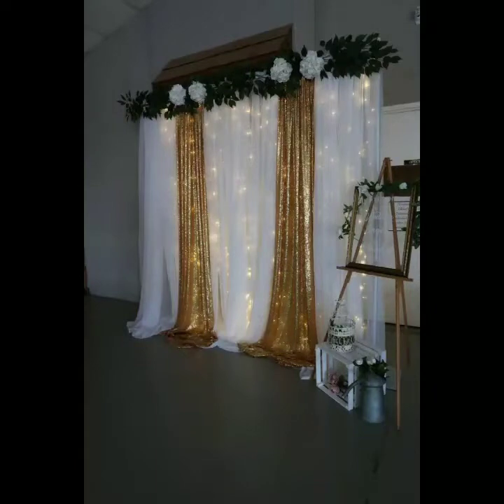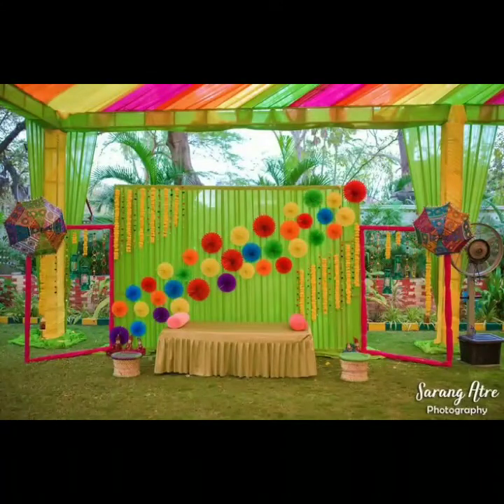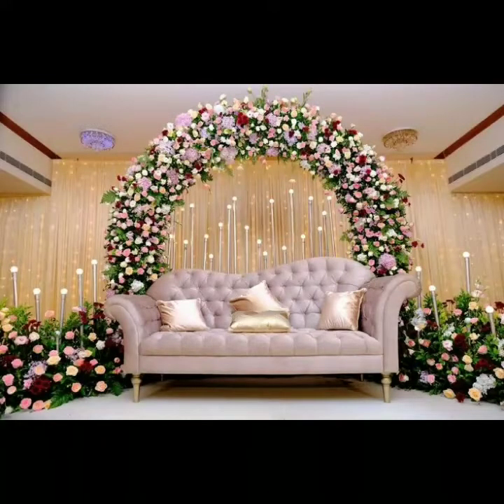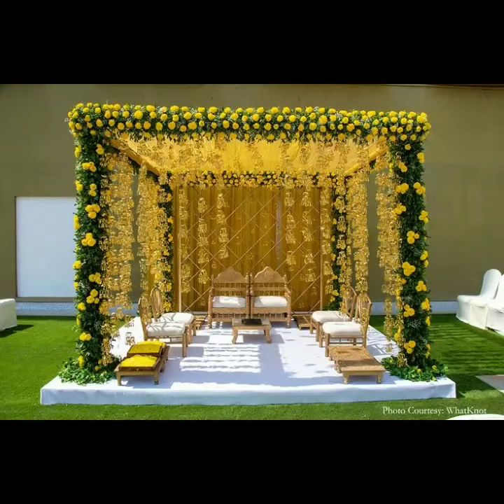Diy Wedding💥 Nikah ceremony Backdrop Stages Decoration Ideas || Mahandi💛 Function Stage for Wedding💕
♥️ THANK YOU FOR BEING A PART OF MY YOUTUBE FAMILY ♥️